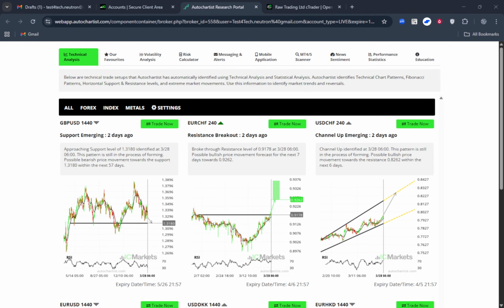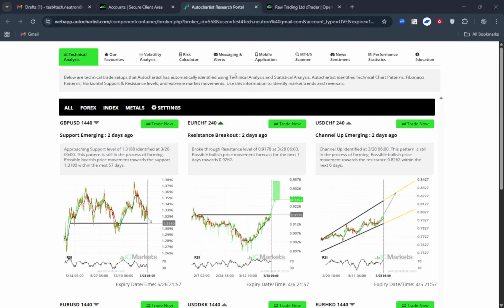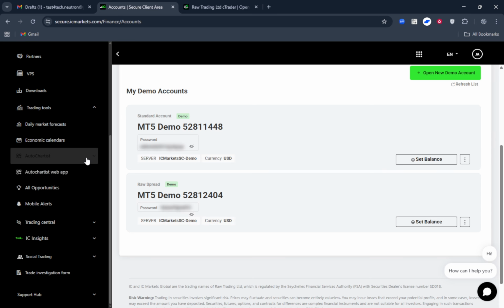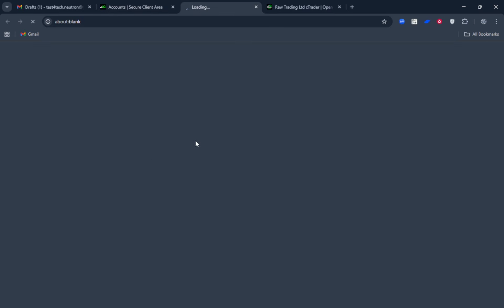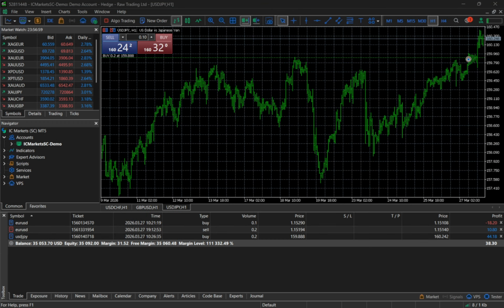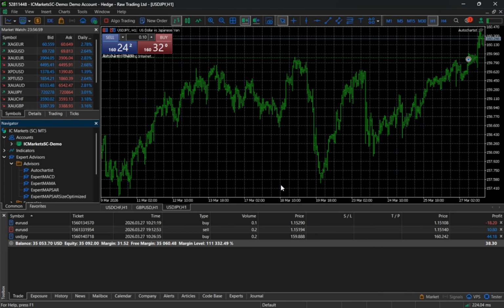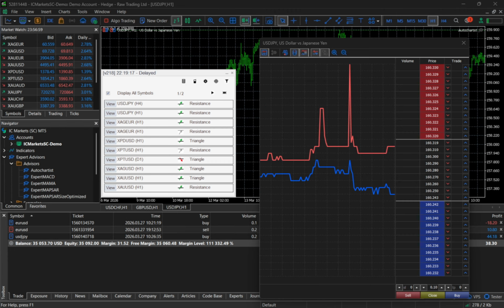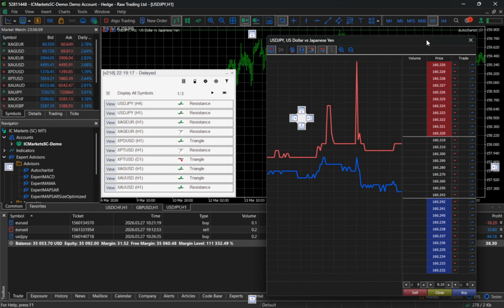How to Use IC Markets Autochartist [2026 Full Guide]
How to Use IC Markets Autochartist

In this video, we show you exactly how to use IC Markets Autochartist to automate your technical analysis and identify potential market opportunities with greater efficiency. We explore how to integrate this powerful market scanner into your trading workflow to recognize chart patterns, Fibonacci levels, and key support and resistance zones in real time.

Leveraging automated analysis tools allows for a more data-driven approach to the markets by removing subjective bias from your strategy. We discuss the importance of monitoring volatility analysis and using the probability filters to refine your trade selection across various asset classes. By utilizing these automated insights, we can better anticipate market movements and optimize the timing of our entries and exits.

Technical Specs:
Software: IC Markets & Autochartist; Feature: Market Scanner & Technical Analysis